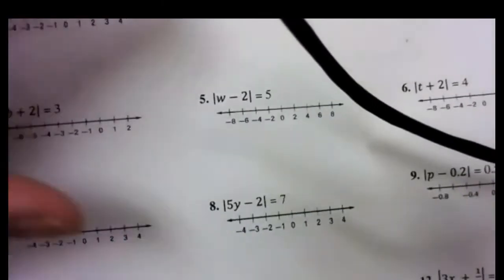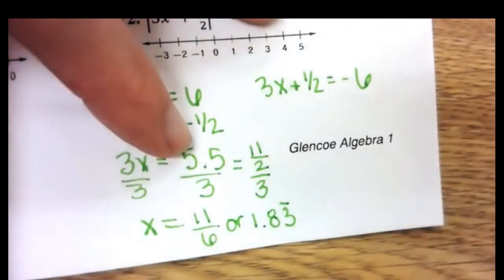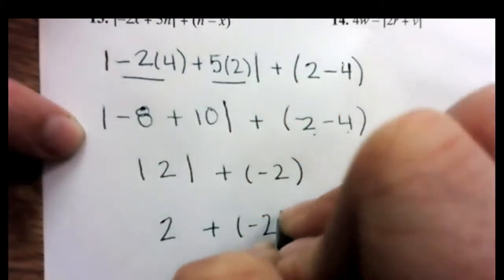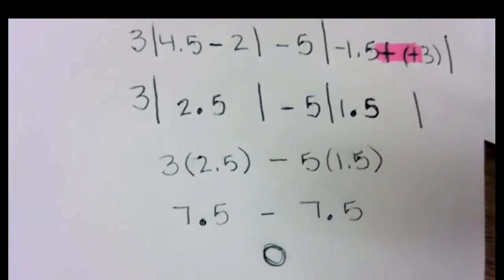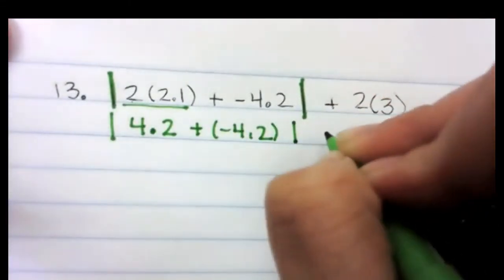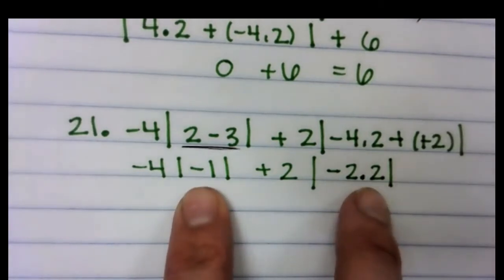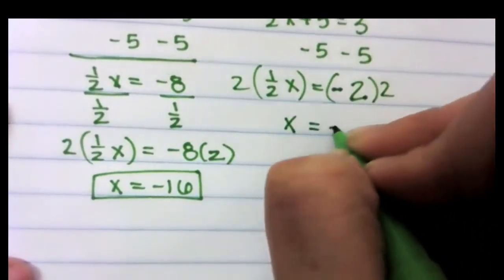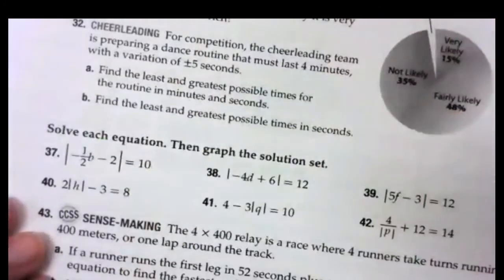2-5 Solving Absolute Values Review